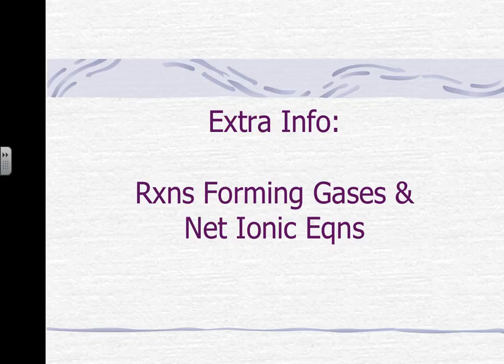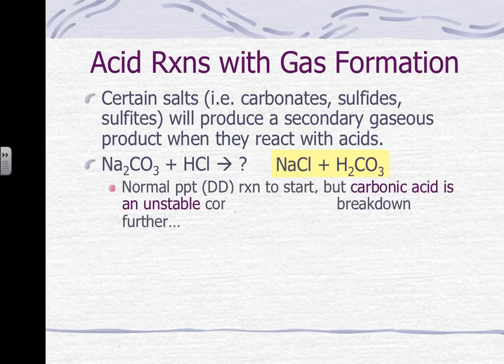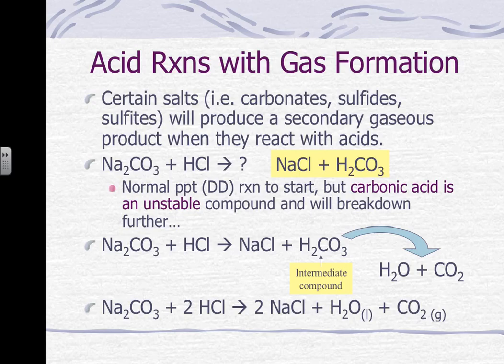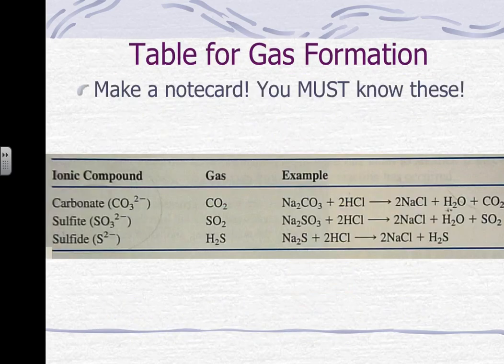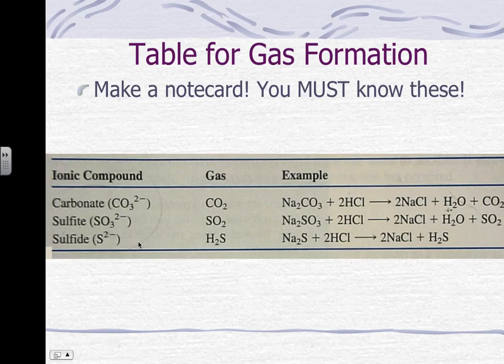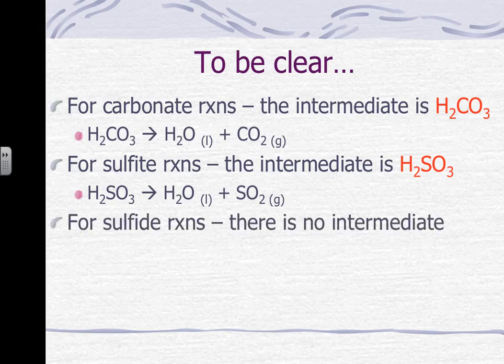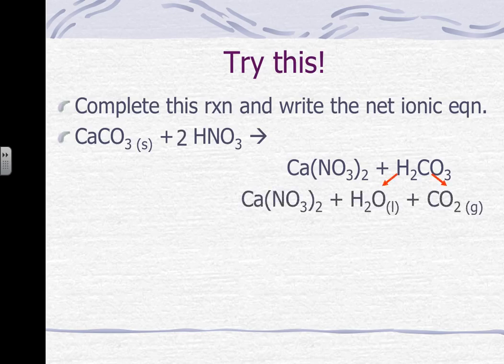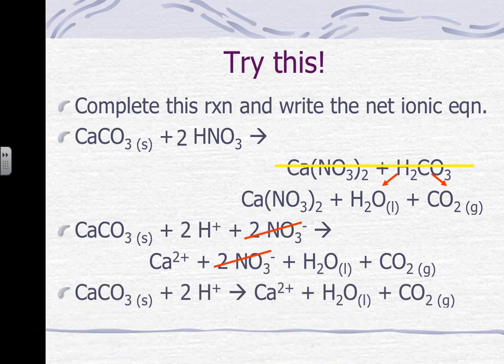Unit 5 - B - Rxns with Gas Formation